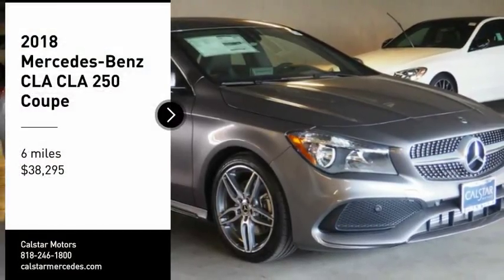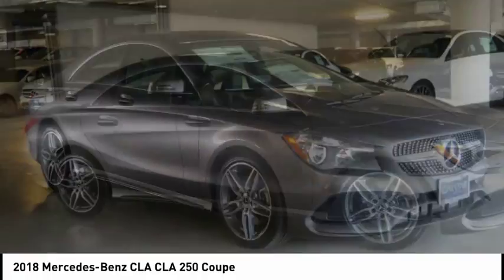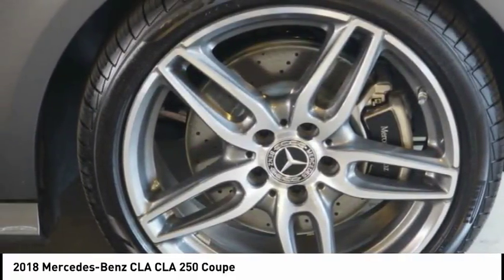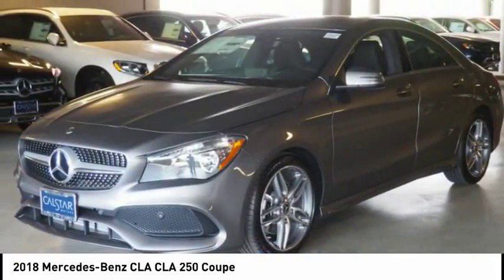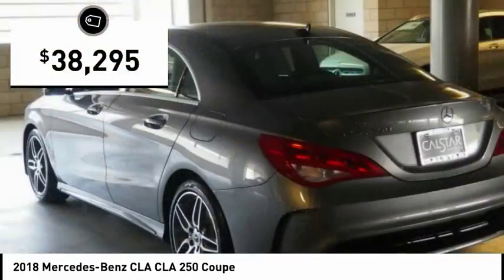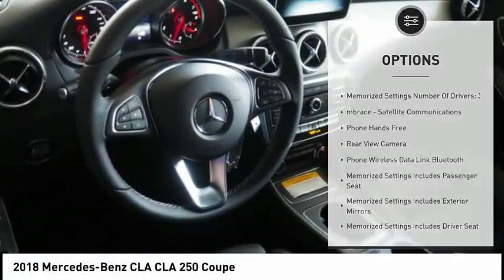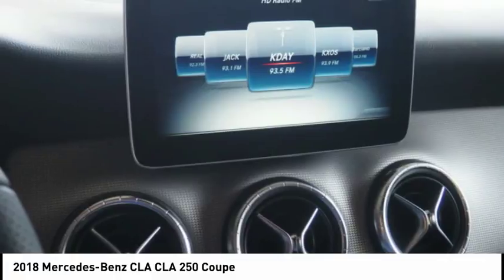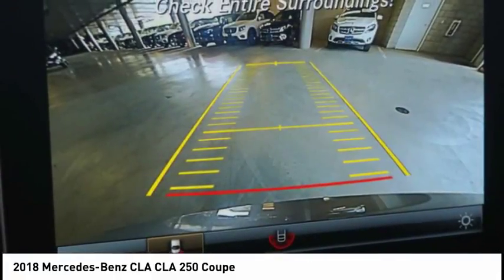2018 Mercedes-Benz CLA Glendale CA 18M1309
2018 Mercedes-Benz CLA CLA 250 Coupe

Calstar Motors
700 S. Brand Blvd.

This 2018 Mercedes-Benz CLA CLA 250 Coupe is a real winner with features like a push button start, backup camera, Bluetooth, braking assist, dual climate control, hill start assist, stability control, traction control, premium sound system, and a MP3 player.  It has a 2 liter 4 Cylinder engine.  This one's on the market for $38,295.  Rocking a charming gray exterior and a black interior, this car is a sight to see from the inside out.  Simplify your everyday with Bluetooth technology that keeps you connected.  Enjoy the sweet sounds of this vehicle's CD player, premium sound system, and a MP3 player.  Visit us at 700 S Brand Blvd.